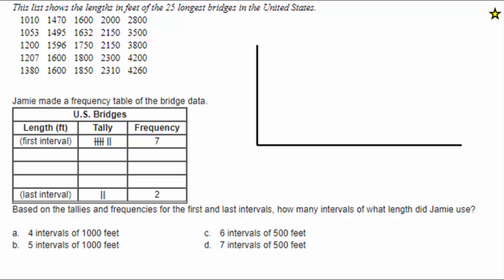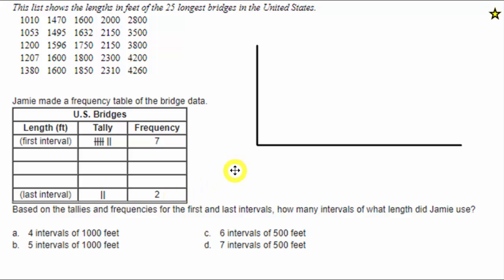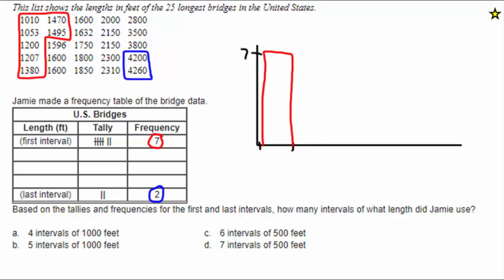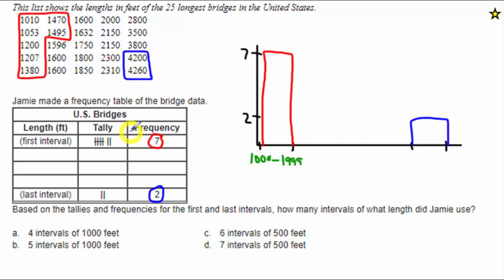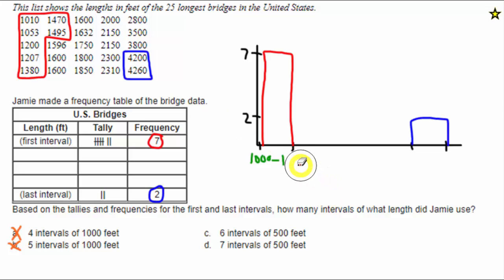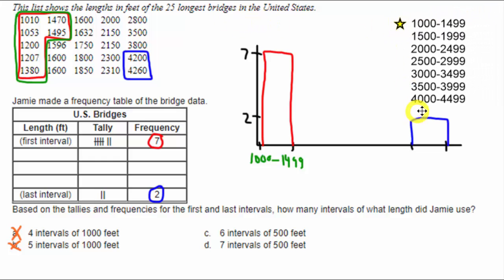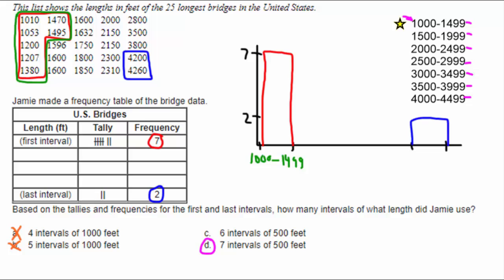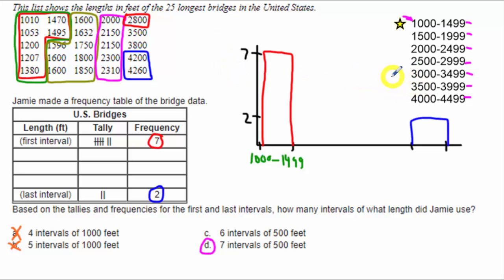[16] Intervals Using a Frequency Table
An example about using intervals with a frequency table.